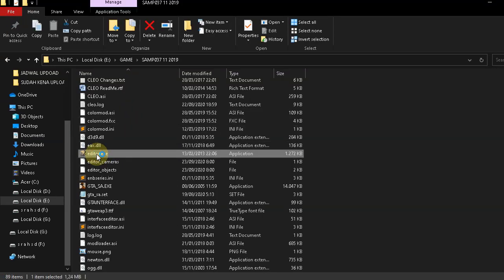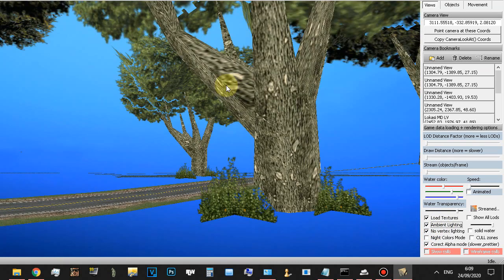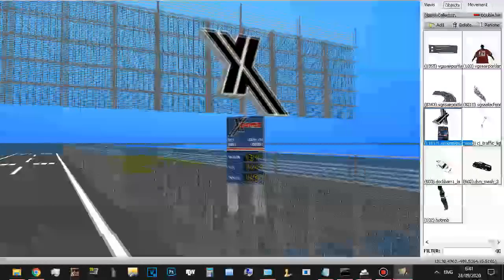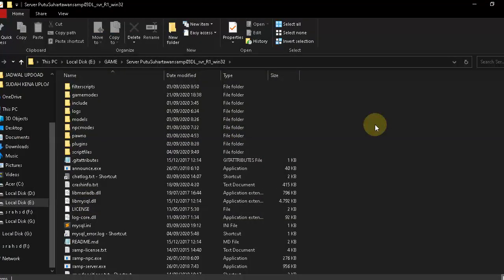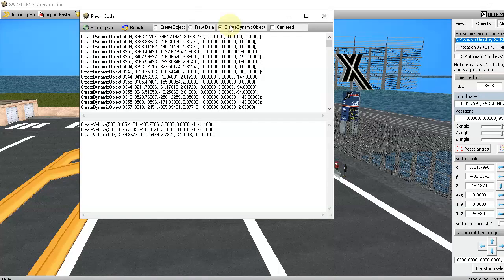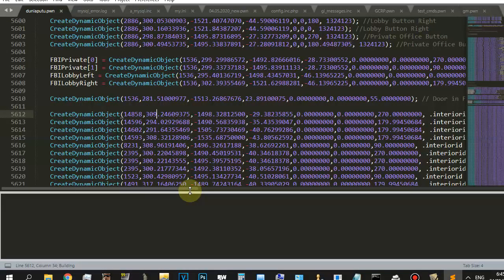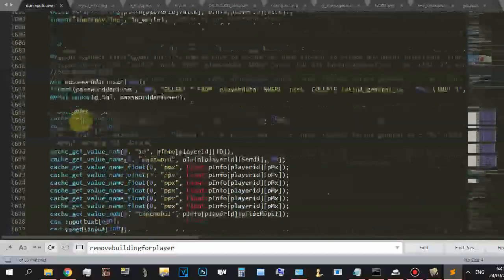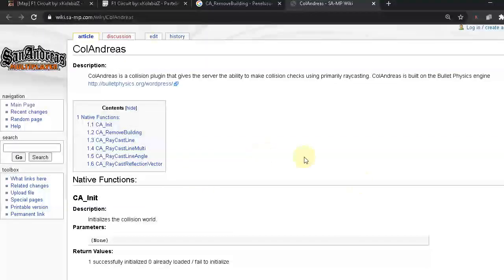Cara Bikin Mapingan Balapan Mobil di Pasang Map Editor Construction JerneljL's GTA SAMP Mapping PC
Pawno ( Server SA-MP Original) resmi SA-MP. Cara membuat : 1. Baiklah, pertama, install aplikasi Map construction.

Hai! trimakasih kamu sudah menonton konten ini.

Mau kenalan lebih dekat :
Bandicam
FRAPS
Listrik
Modal baik hati
Telkomsel

Editor